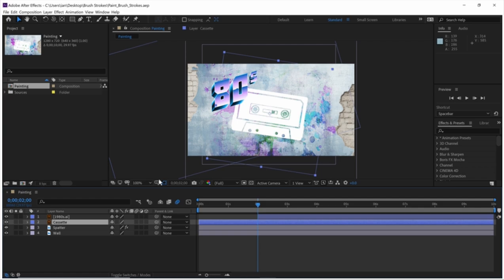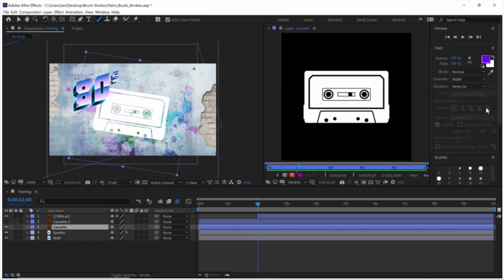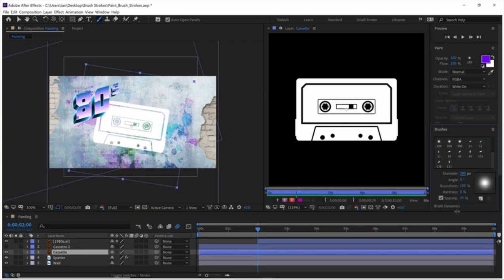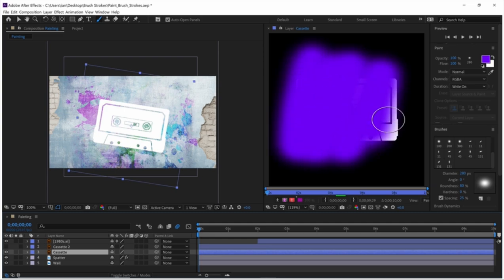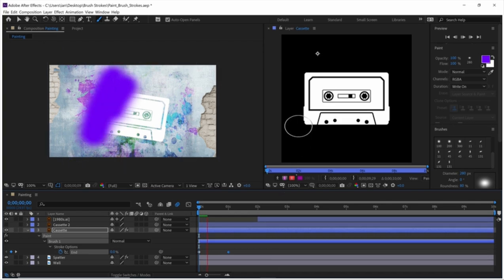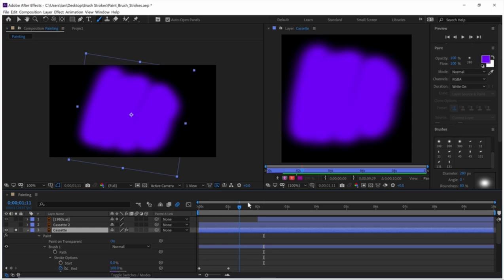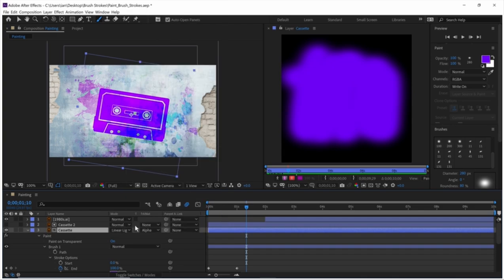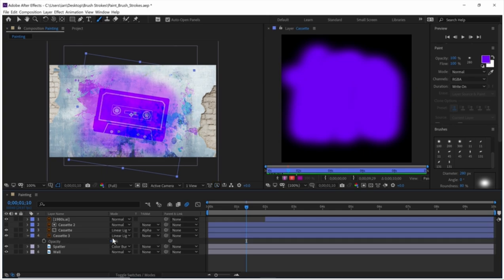Paint Animated Brush Strokes